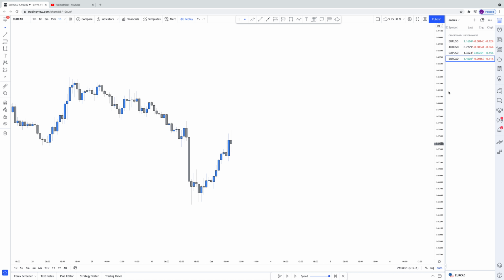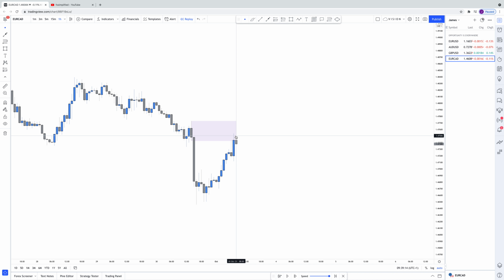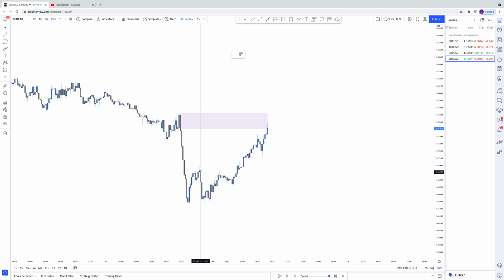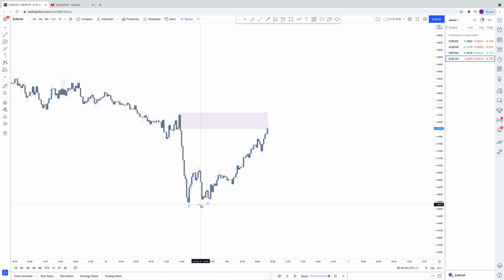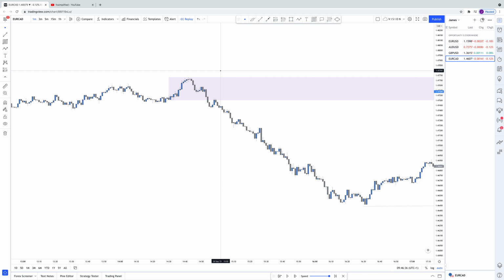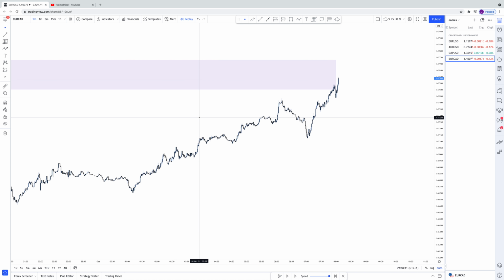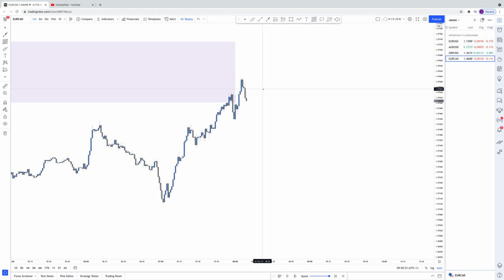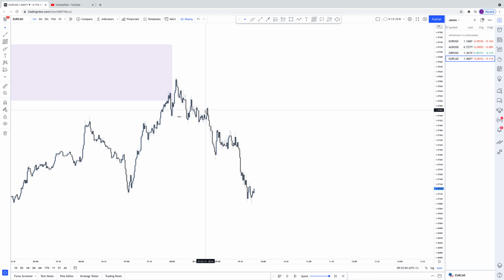Structured trading simplified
Trading without discretion is, in my opinion absolutely vital.

Although there will always be some form of discretion, it's important to minimise it.

This really helped my trading when i done this. The decisions were so much easier.

FXS Trading is a trading community founded by James from @fx.simplified on Instagram.

We focus on providing the most simplistic approach to trading but the same time, the most incredible potential. Rule based trading with facts behind us.

Be aware of Impersonation accounts claiming to be @fx.simplified or @fxs.trading.

Anyone else who messages you claiming to be me, will definitely be trying to scam you.